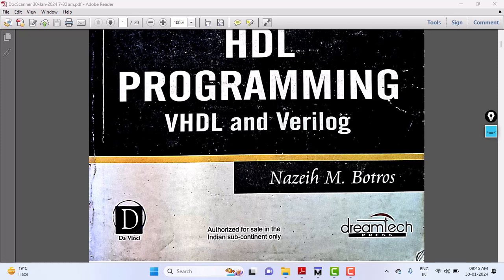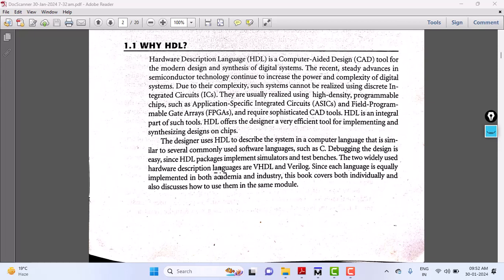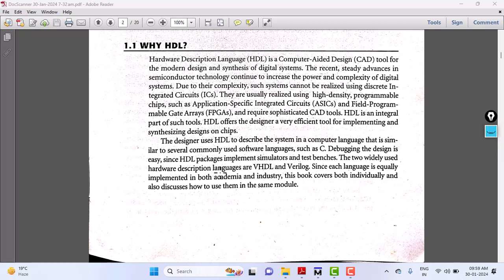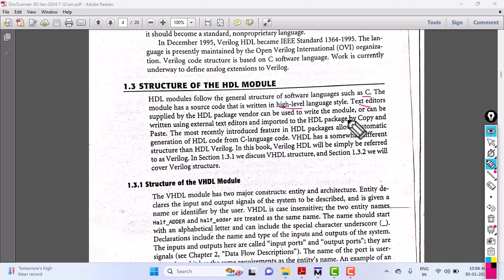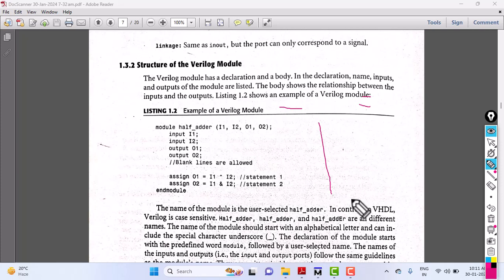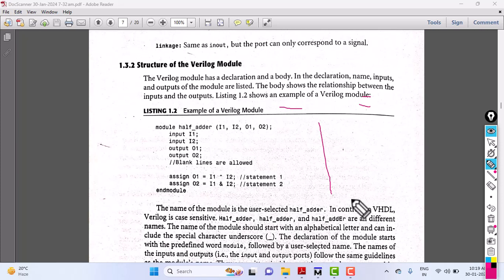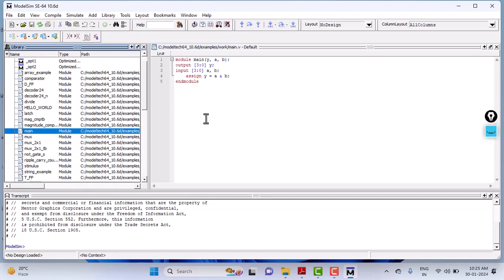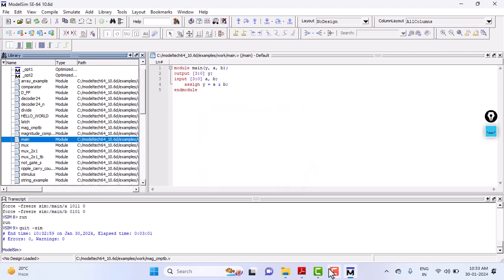DSD using Verilog: Module 4 - Introduction to Verilog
In this video we will introduce the Verilog HDL and its Importance in Digital Design